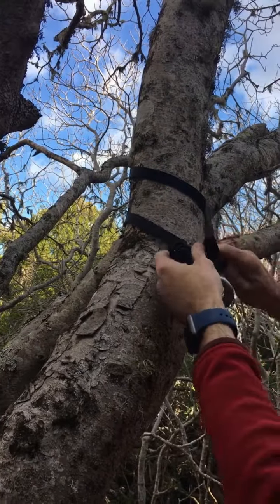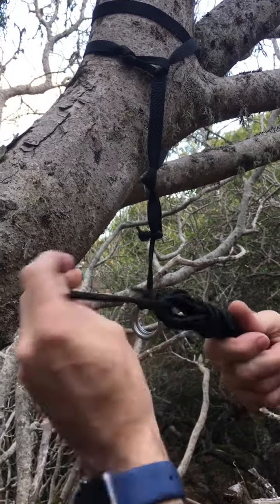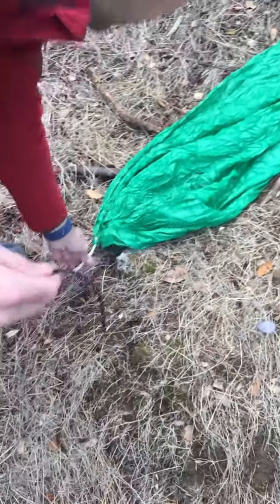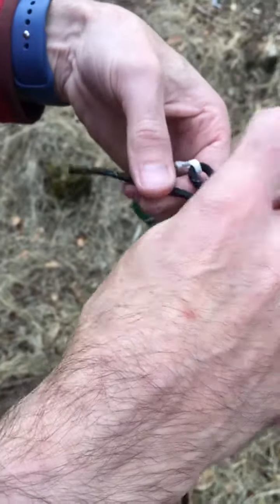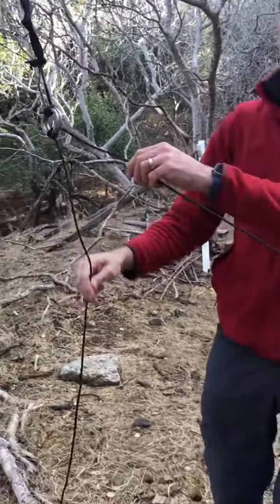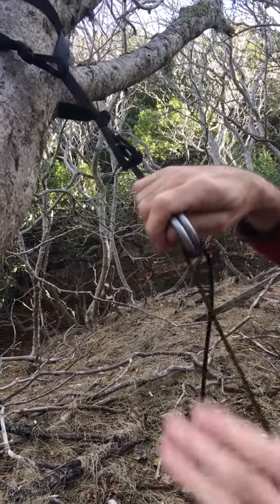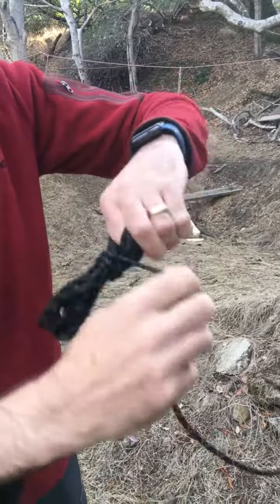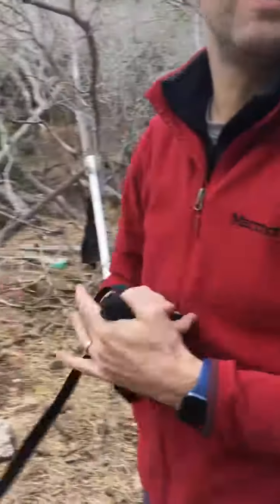Hammock Hanging using 2 rings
How to hang up a hammock using a pair of ring. A pair of rings makes hanging up a hammock really simple and easy. Here use use a tree strap, a pair of rings and some paranoid to hang a Hummingbird Hammock.